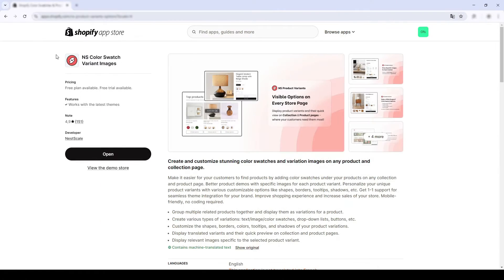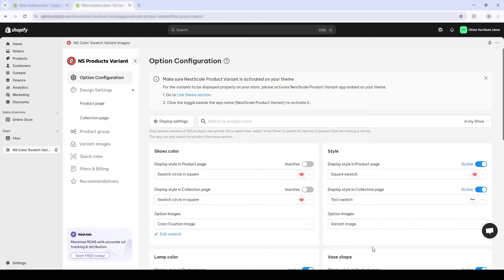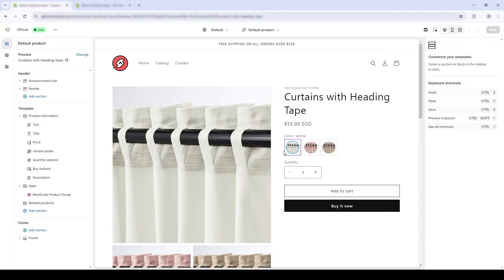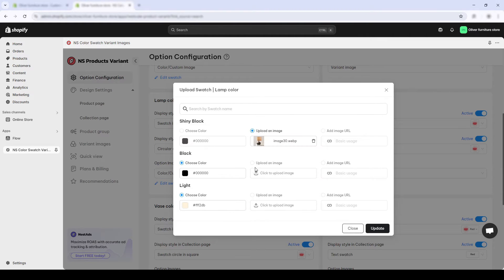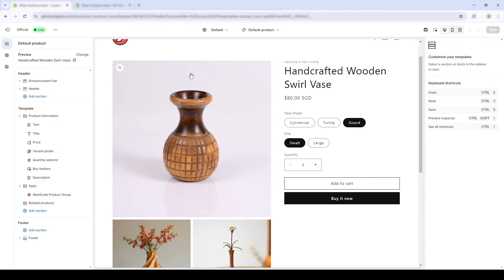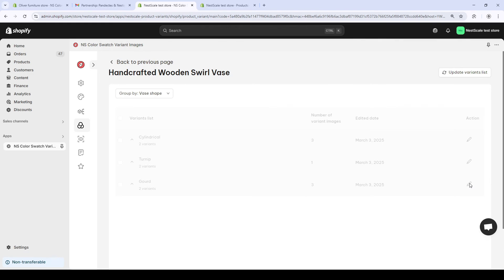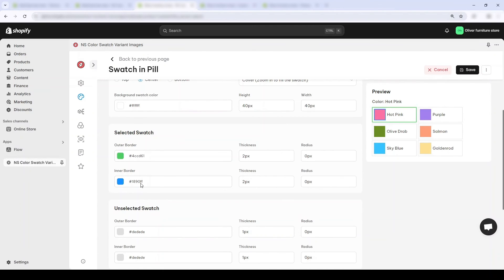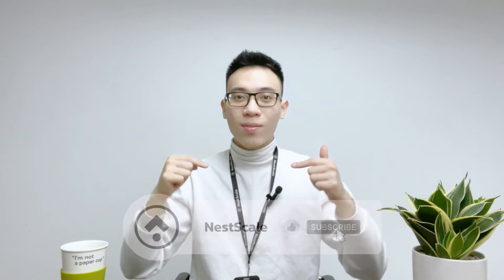How to add Image Swatches in Shopify FREE - Variant images as swatches (2025)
Want to enhance your product pages with image swatches instead of dropdowns? In this video, we’ll walk you through how to add image swatches in Shopify so customers can easily select product variants visually. Whether you need to set up Shopify variant images swatches or customize image swatches in Shopify, this tutorial has you covered!

🔧 In this video, you’ll learn:
👉 The benefits of using image swatches instead of text or dropdowns
👉 How to add image swatches in Shopify for variant selection
👉 The best way to manage Shopify variant images swatches to improve customer experience
👉 Step-by-step guide for setting up image swatches Shopify with no coding required

📌 Why Use Image Swatches in Shopify?
Replacing text-based variant selectors with image swatches helps customers make quicker purchasing decisions and improves the overall shopping experience. Whether you're selling clothing, accessories, or furniture, image swatches in Shopify make it easier to showcase product variations visually.

Timestamps
00:00 Intro
0:09 Step 1: Install FREE image swatch app
0:51 Step 2: Add image swatches manually
2:52 Step 3: Add image swatches automatically
4:16 Step 4: Customize image swatches display
5:22 Outro

👉 Want an easier way to manage image swatches in Shopify? Try the NS Variants app for quick and easy Shopify variant images swatches setup